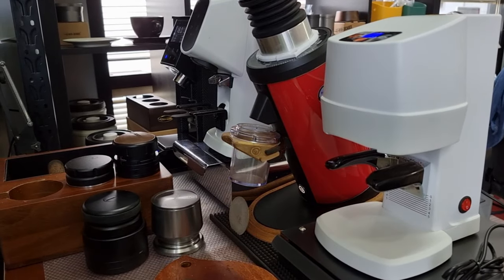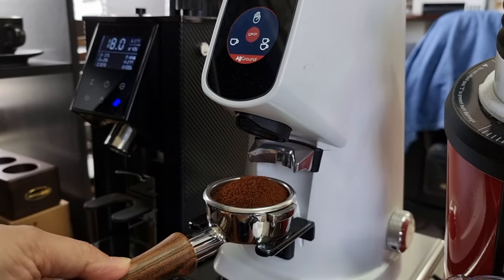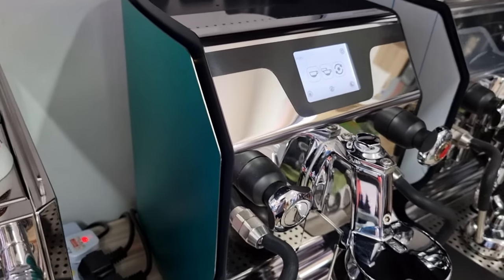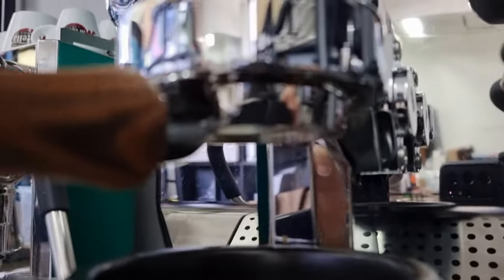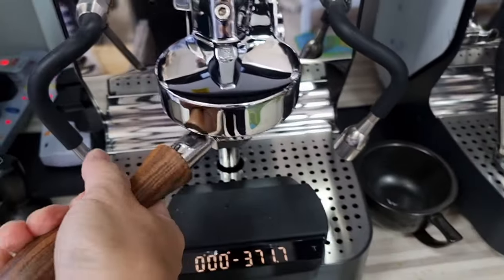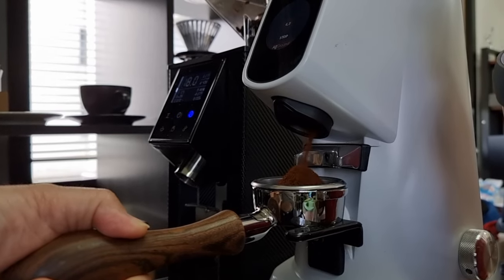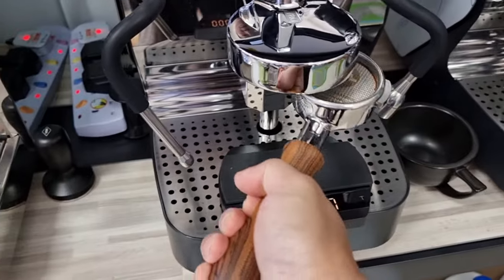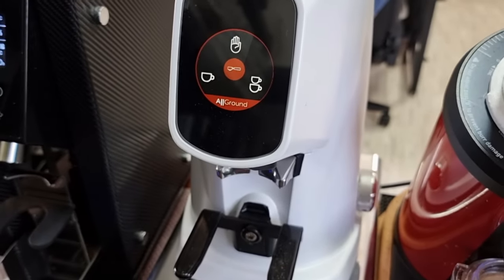Dialing in coffee | Fiorenzato Allground, Auto Tamper & VBM Domobar Super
The first shot I tested direct dose from grinder and tamp.

The result is not good and shot flow too fast.

2nd shot I did the standard preparation such as WDT, levelling and tamp.

Still flow too fast and the reason that is causing the fast flow is actually the grind size.

3rd shot I over-tuned the grind setting and the shot time is too slow and extracted about 15g of espresso in about 25s.

I could have try to adjust the grind size one more time but I think you guys will get the idea.